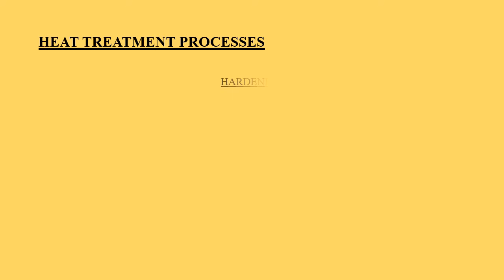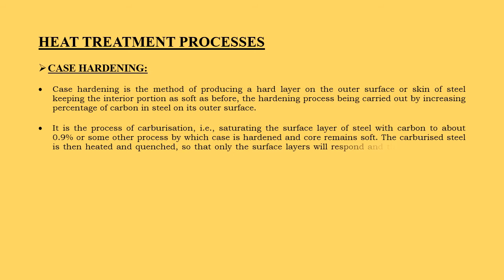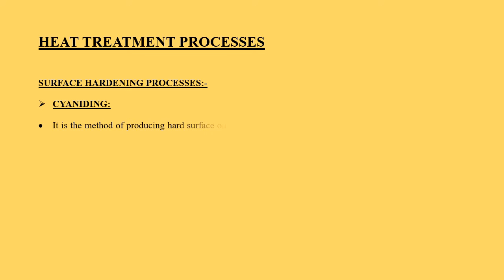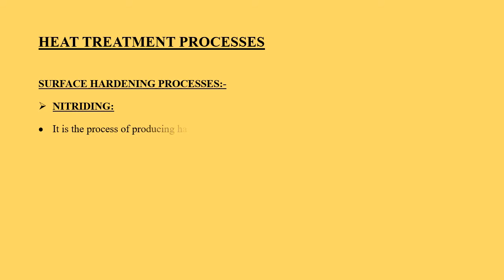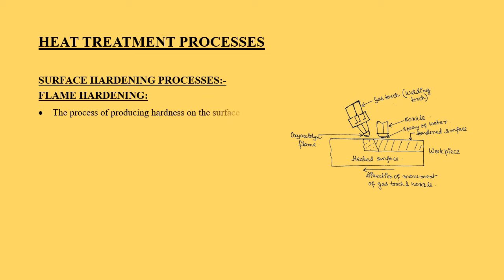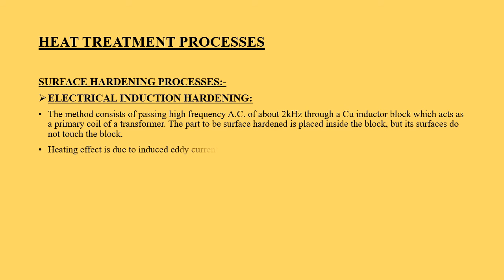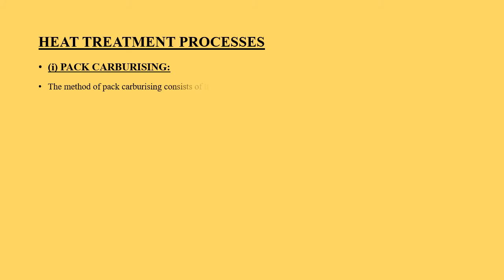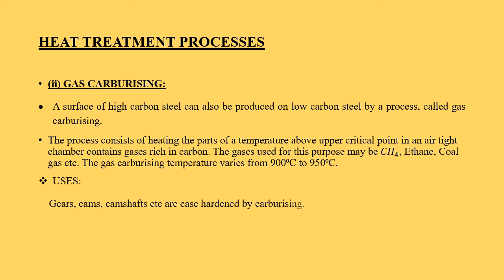Heat treatment of Steels, Part 3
Hardening processes
Surface hardening processes
Case hardening process